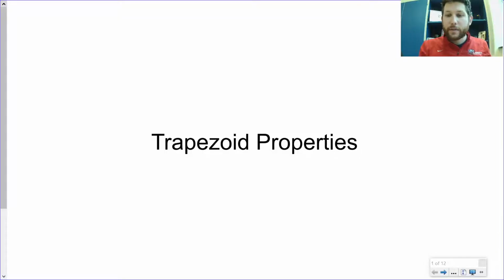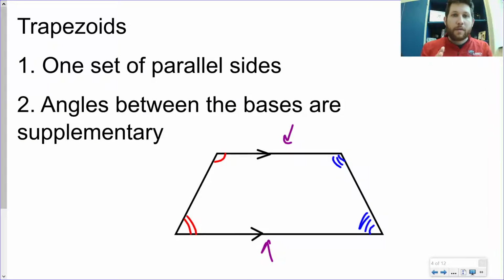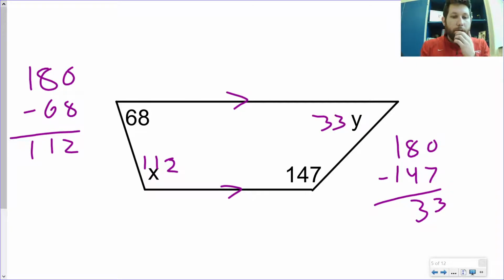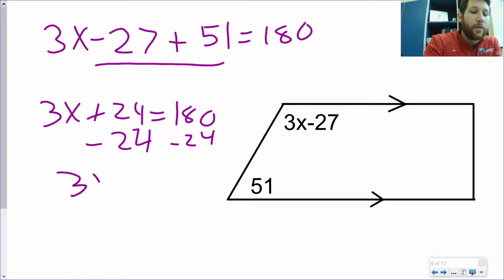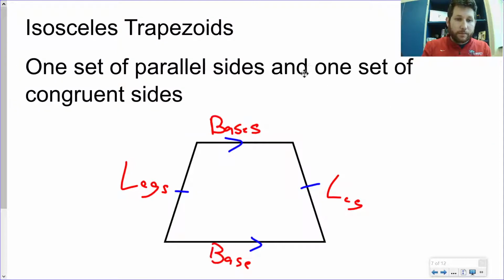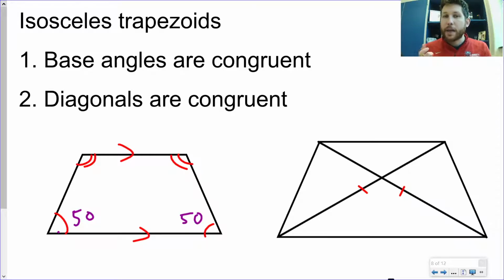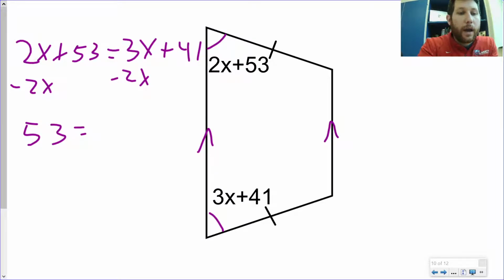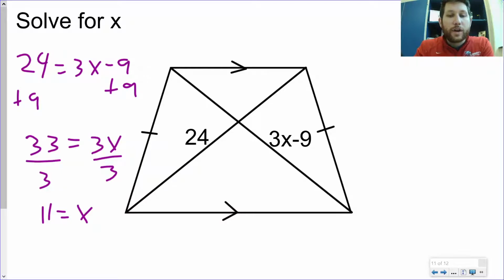Trapezoid Properties and Solving for Angles and Diagonals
In our study of quadrilaterals, we look at trapezoids and isosceles trapezoids.